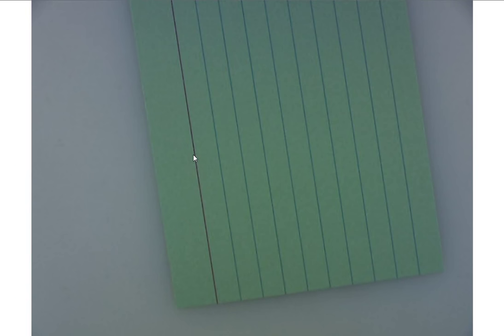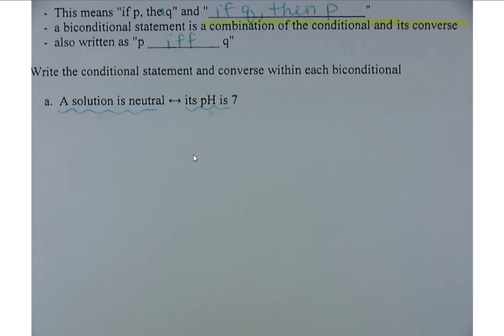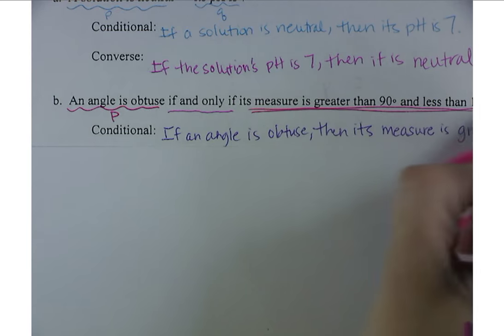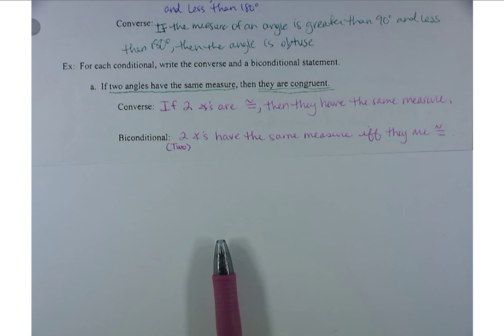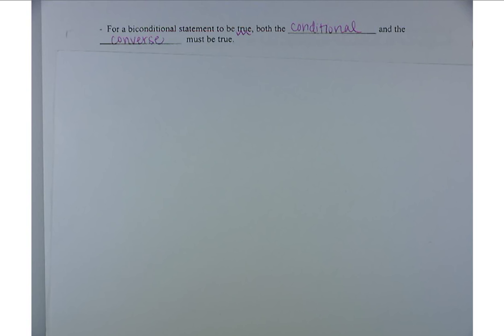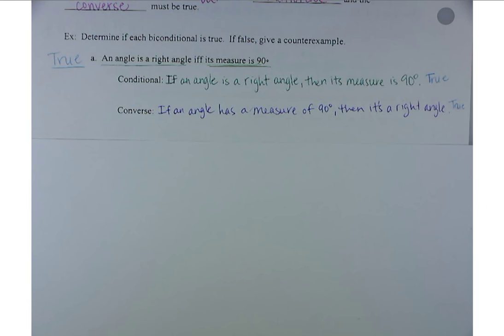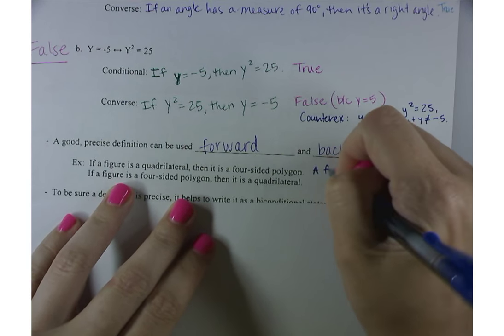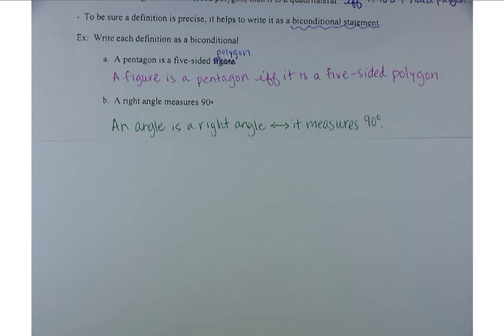2.4 Note Video for Geometry